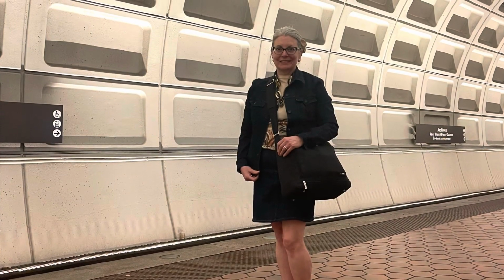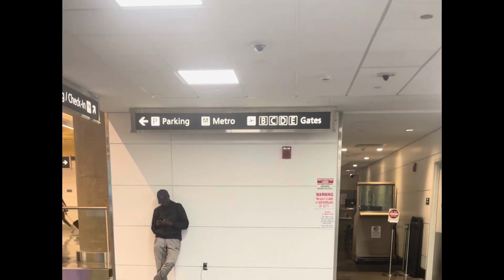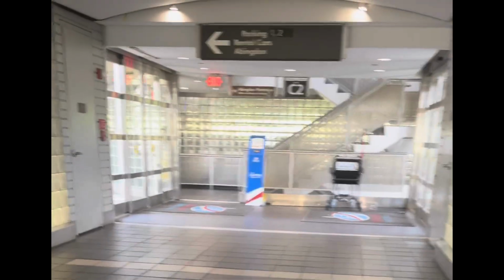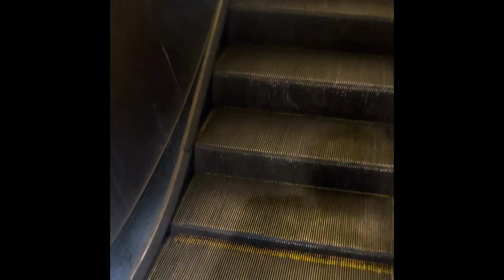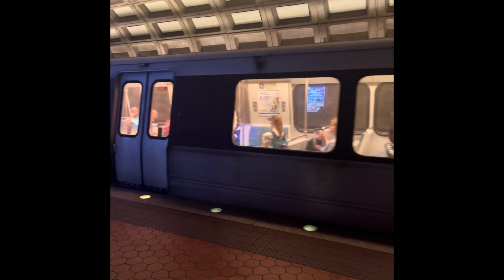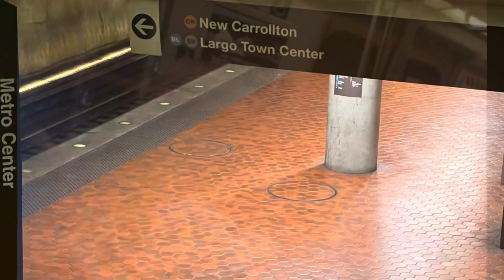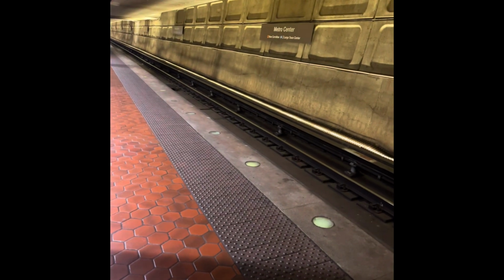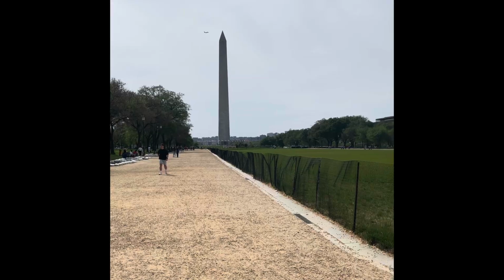My Misadventure | D.C. Metro : Underground Scenic Route!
On my recent trip to Washington, D.C., I had a little mishap with the Metro system—thanks to Google Maps! But here’s the good news: even when you get off at the wrong stop, navigating the D.C. Metro is surprisingly easy. In this video, I’ll show you exactly how I turned a minor detour into a smooth ride and arrived at my destination just 20 minutes later. Whether you’re new to the D.C. Metro or a solo traveler looking for reassurance, you’ll find plenty of tips (and maybe a few laughs) in this quick guide. Stick around and see how easy it is to get back on track! 🗺️🚇🥰

✨ Ready to pack with purpose? ✨
👜 Grab my $7 Travel Capsule Packing Guide or book a personal packing consultation at my Stan Store 🧳💡

💬 Tell me about your craziest travel mishap in the comments below!
I’d love to hear your stories and swap tips for navigating those unexpected adventures. 📝🧭